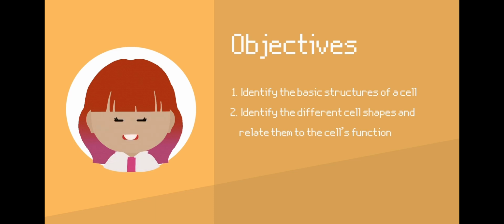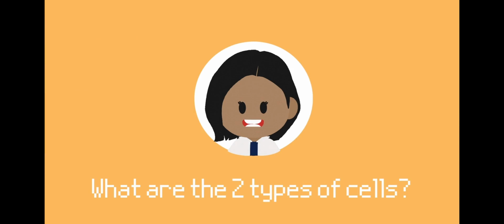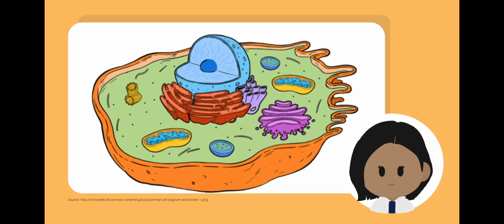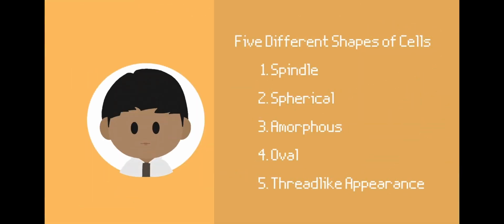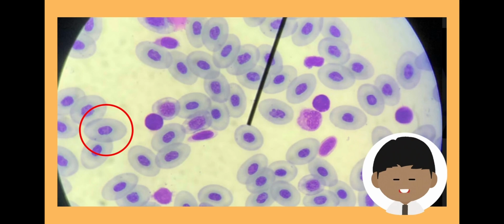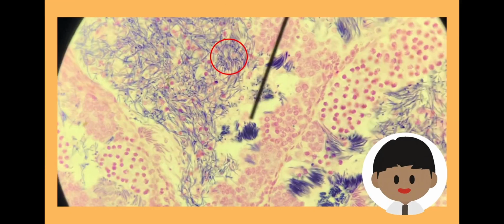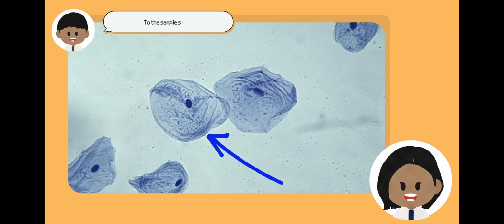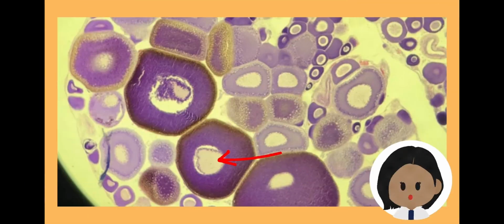Animal Cell Structure | JDR Microwave Bros